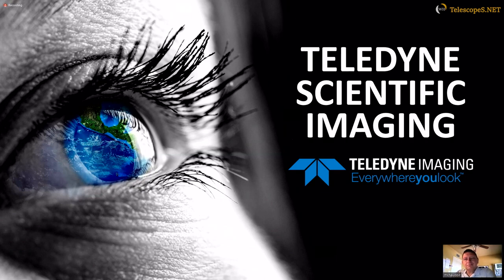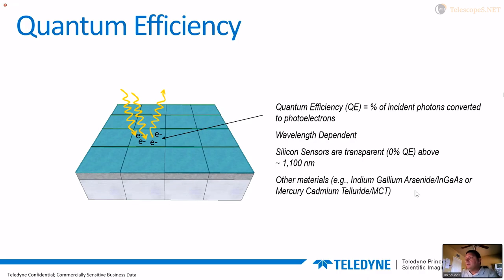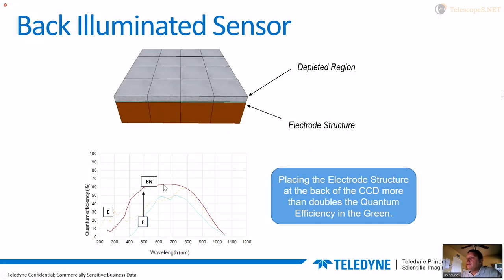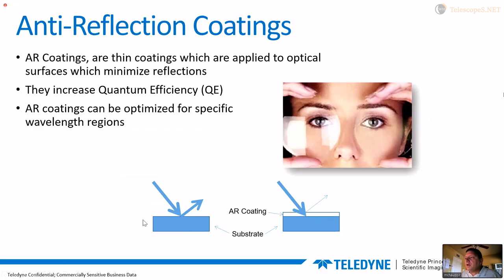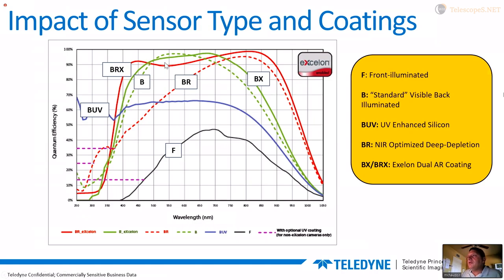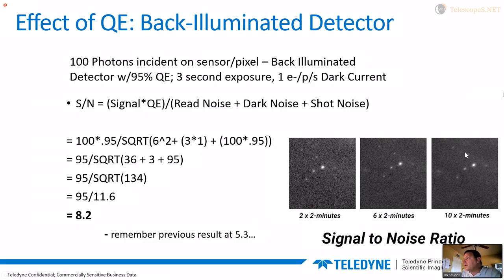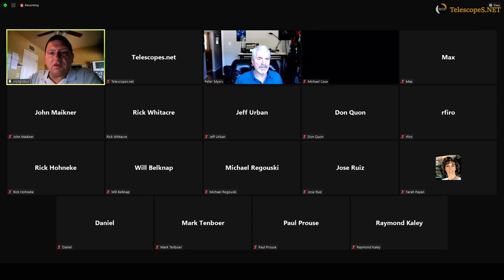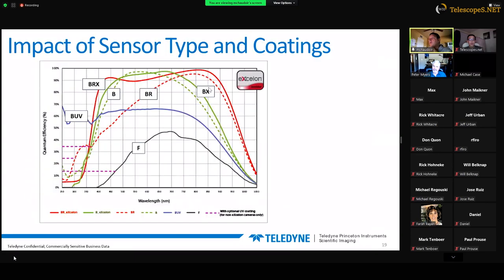Teledyne: Quantum Efficiency – Where it's From & Why It Matters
This short presentation by Teledyne peels back some of the mystery around Quantum Efficiency and what it is.